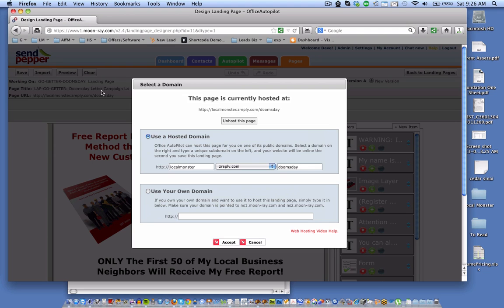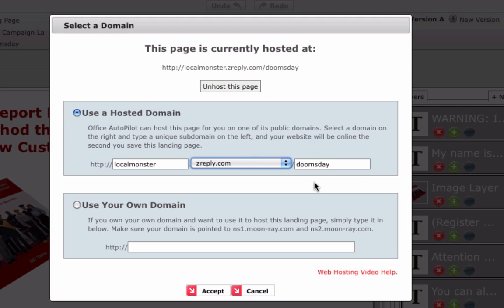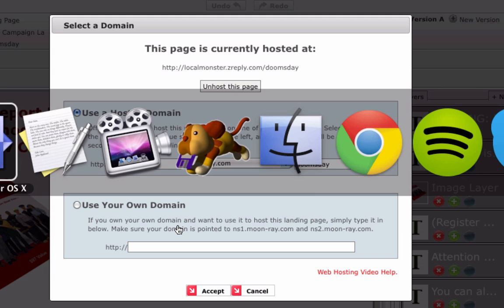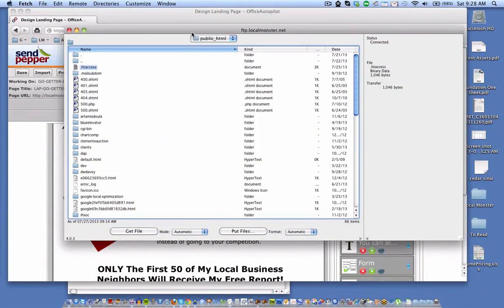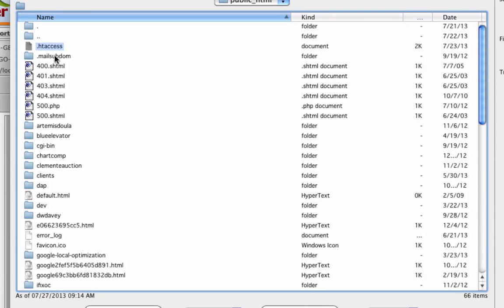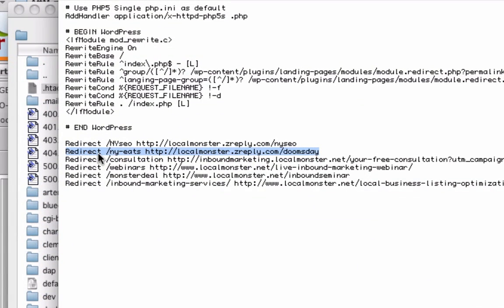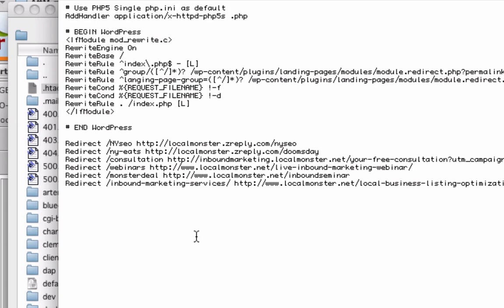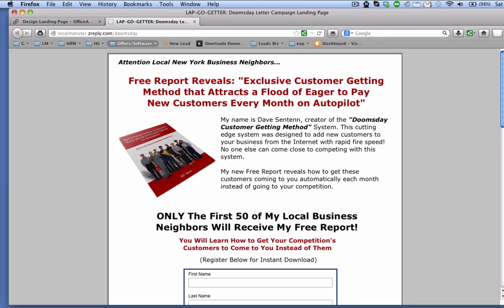Office Autopilot htaccess redirect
A quick tutorial on how I used my own website to host Office Autopilot landing pages